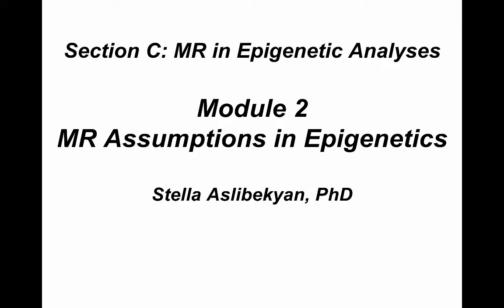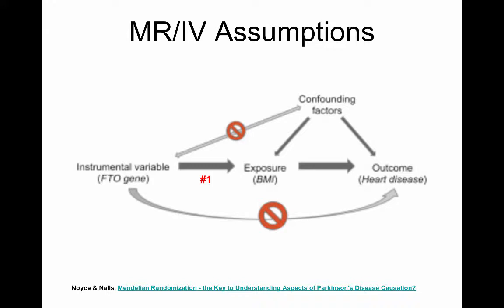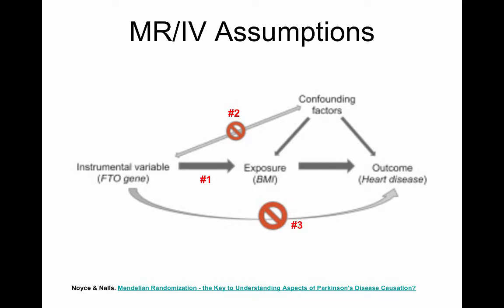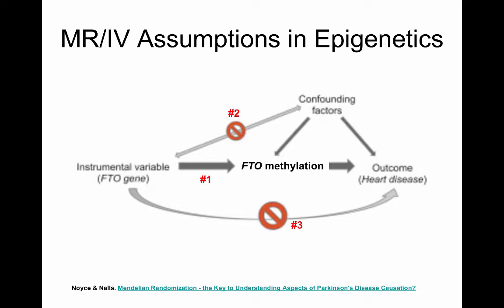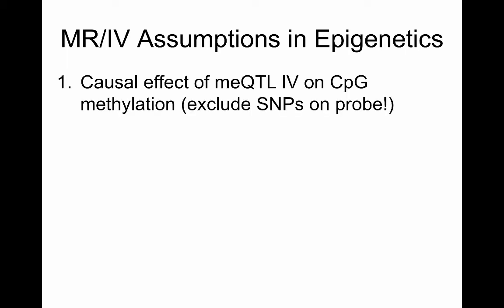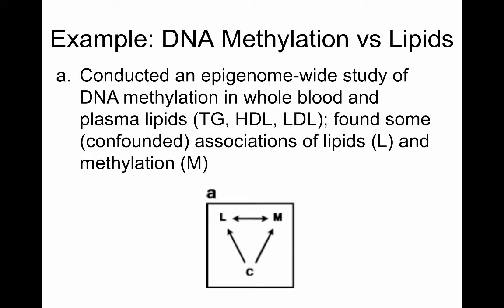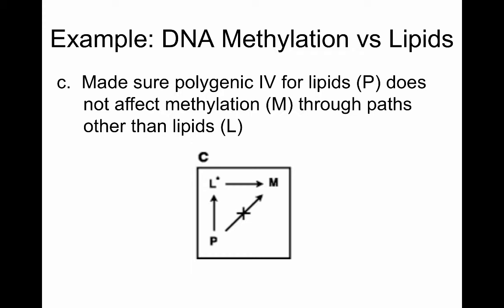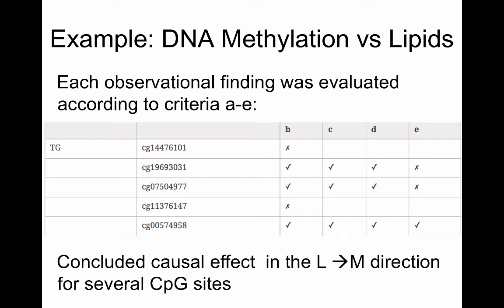MR Assumptions in Epigenetics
Table of Contents:

00:41 - In This Lecture
01:45 -
07:17 - MR/IV Assumptions in Epigenetics
08:31 - Example: DNA Methylation vs Lipids
09:30 - Example: DNA Methylation vs Lipids
10:31 - Example: DNA Methylation vs Lipids
11:20 - Example: DNA Methylation vs Lipids
12:12 - Example: DNA Methylation vs Lipids
12:45 - Example: DNA Methylation vs Lipids
13:48 - Take Home Messages